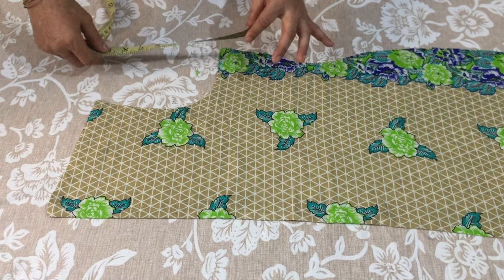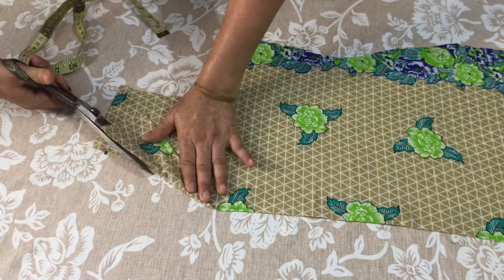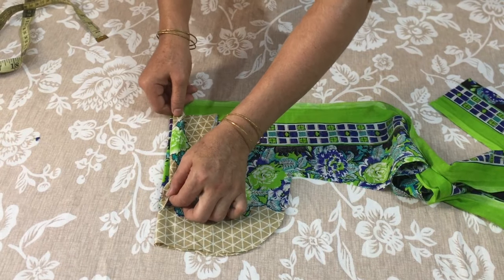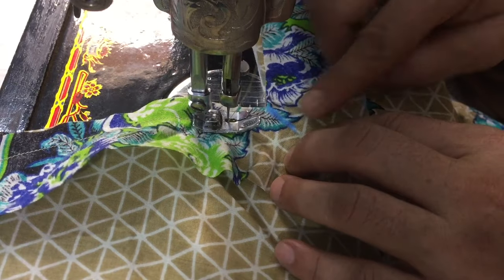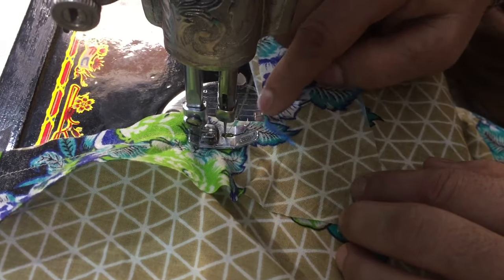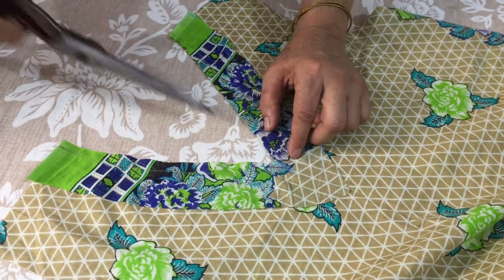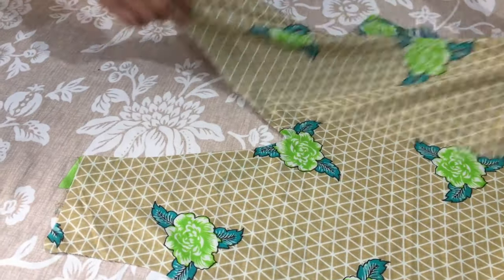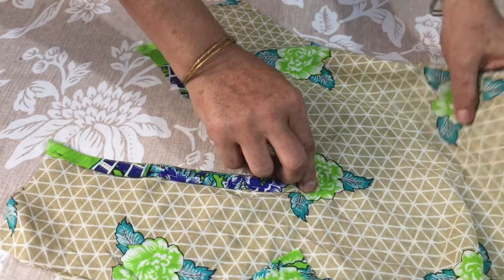V Neck Cutting & Stitching | How to Make V Shape Neckline at Home | Stylish Neck Design For Kurti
In this video you'll learn How to make V Shape Neckline and stylish neck design for kurti/ shirt at home Step by Step by easy and simple method which looks so trendy and classy.

This video is specially for the beginners who interested in learning, then must try this method it will help you a lot.

To find more pictures and updates you can also visit;